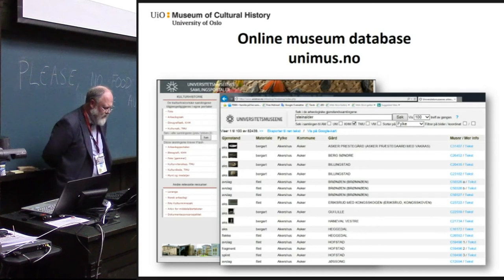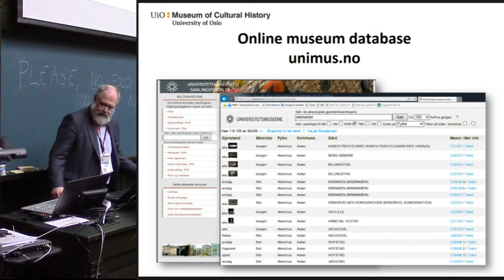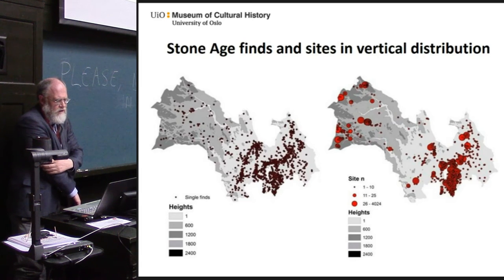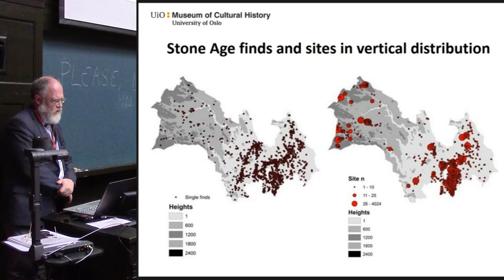Vertical aspects of Stone Age distribution in Norwegian high mountains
This paper will show how the vertical aspects of Stone Age distribution in Norwegian mountains can be visualized through the museum database. This database system developed used by the Norwegian university museums is by now used for cataloguing all new acquisitions. It also contains metadata for the older part s of the collections. These archaeological collections are available through the as open data. As of November 2015, around 900 000 entries can be queried and presented. The majority of finds are geotagged, and some of the finds are related to posts in the national sites and monuments register, Askeladden. All finds are annotated with different precision levels ranging from precise location over cadastral unit to municipality and county. Some types of analyses can only be done with objects with precise provenience information, while analyses concerning trends within a larger area can use finds with lower precision levels. These precision levels are therefore decisive when choosing objects for the different analyses. Our project Dynamic distributions was concentrated on the visualization of large stone artefacts like axes, sickles and daggers in South-East Norway. These finds are mainly from valleys and agricultural areas. The vertical aspect should include the high mountains, and then it is necessary to take other material types into consideration. One important aspect for the find distribution in the high mountains is the fluctuating tree limit. Soon after the end of the Ice Age, the tree limit was much higher than today. Many of the Stone Age sites that today are interpreted as high mountain sites have been below the tree line in a birch and pine forest. The paper will present different visualizations of artefact type and site distribution across the high mountain region.

Mieko Matsumoto, Espen Uleberg